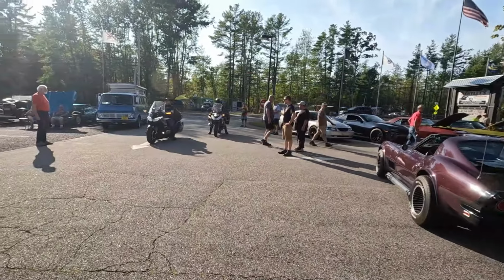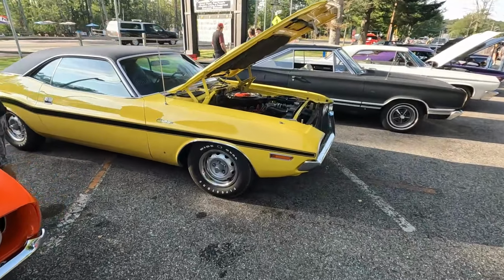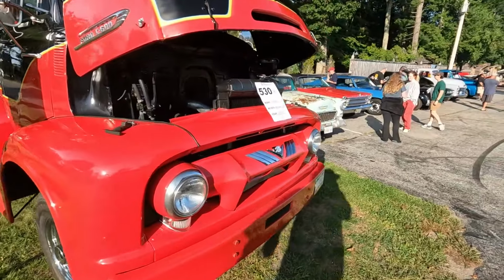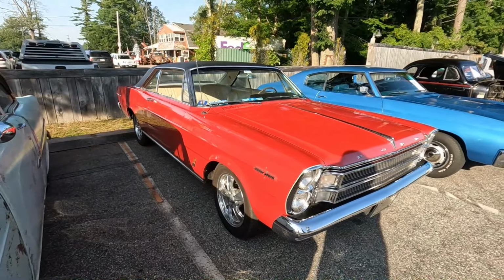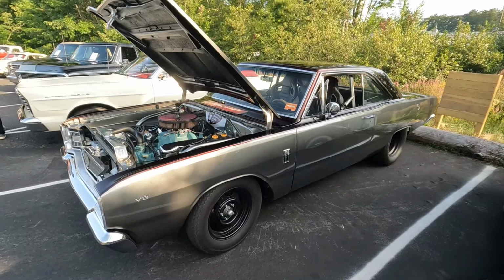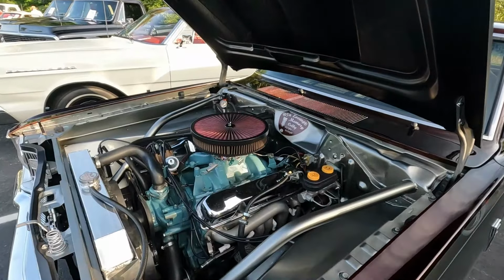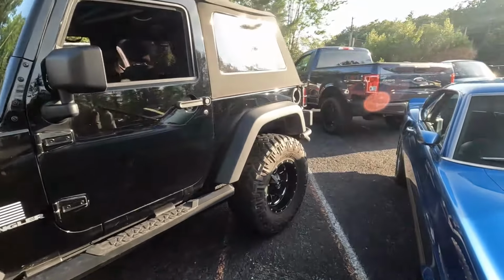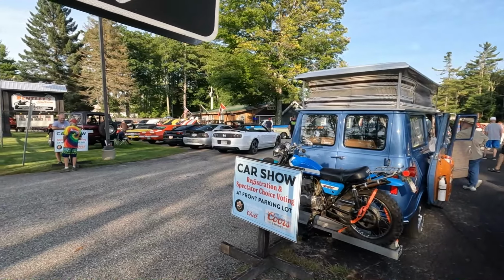Bentley's Cruise Night 8-27-2024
The weather brought out a real good crowd tonight at Bentley's Saloon on Route 1 in Arundel, Maine. Everyone was having a blast, and it always amazes me how respectful the spectators are about the cars.